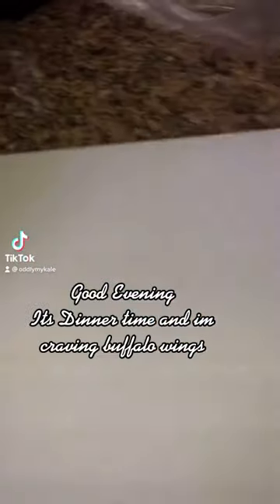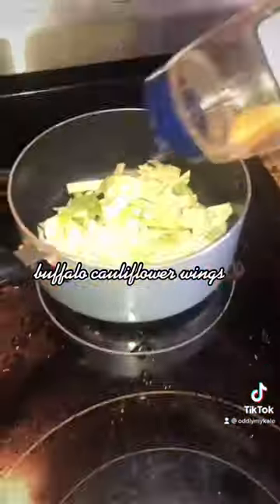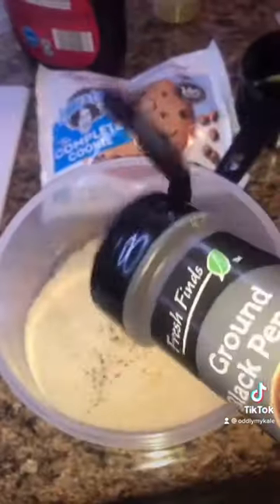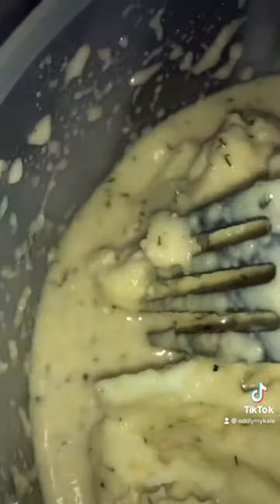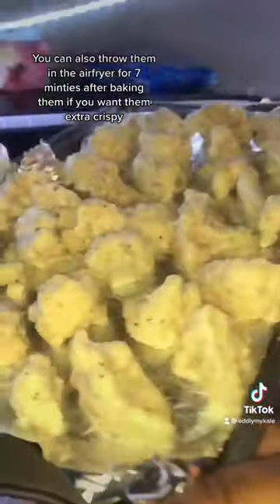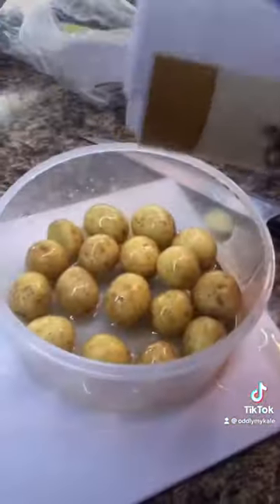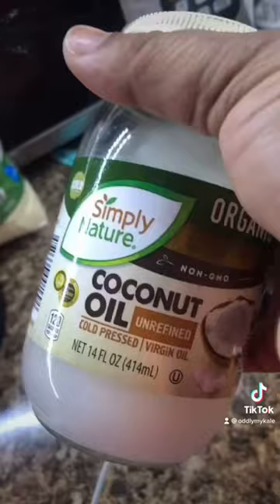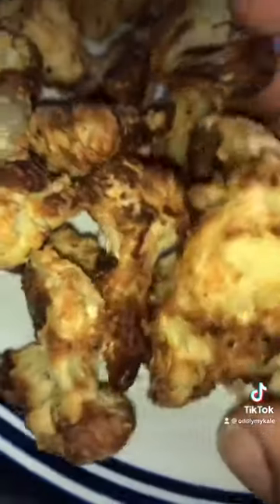Easy vegan Buffalo ￼ cauliflower Wings